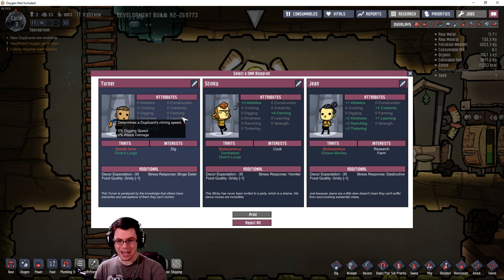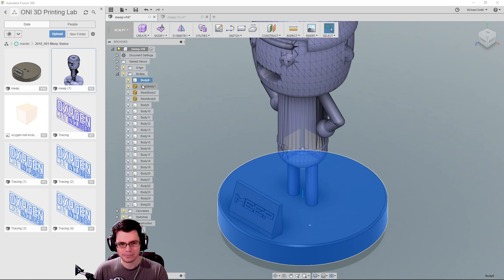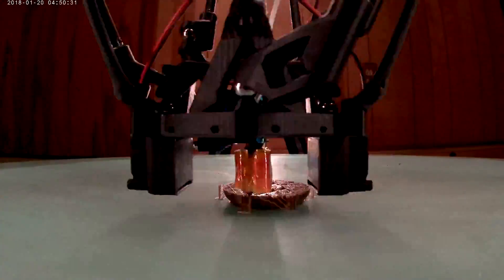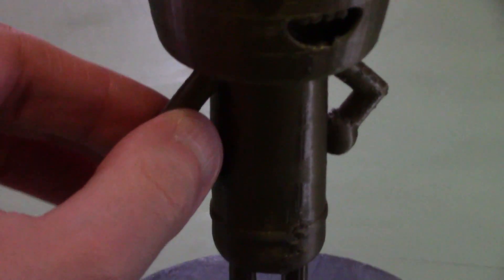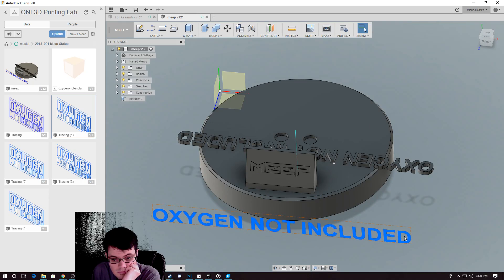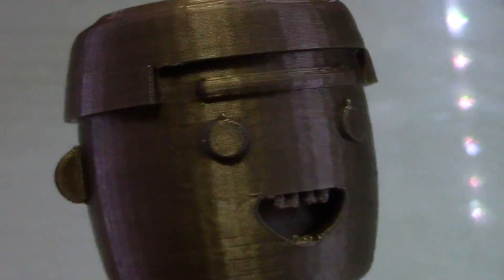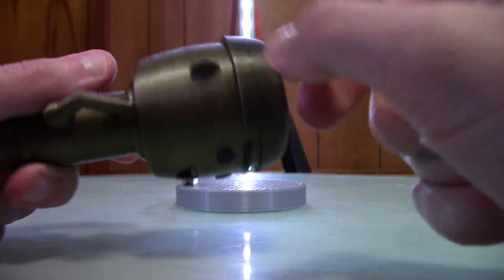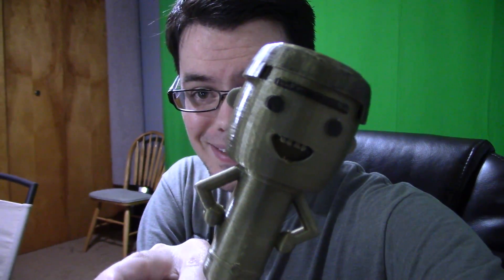HOW DUPLICANTS ARE MADE - Watch It Print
Ever wonder how a duplicant is made inside the printing pod? Let's explore what it takes to make Meep from Oxygen Not Included in real life! Thanks to Deathwolf for the reference model! :D

3D Printer Project: "Work In Progress, I'll update the community as I complete parts of the project."

3D Printer Project: "Work In Progress, I'll update the community as I complete parts of the project."